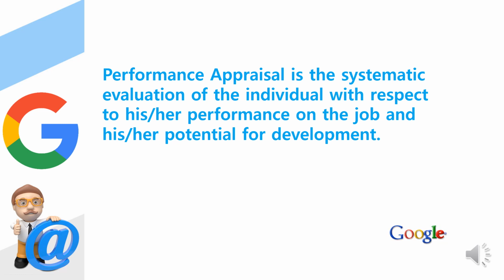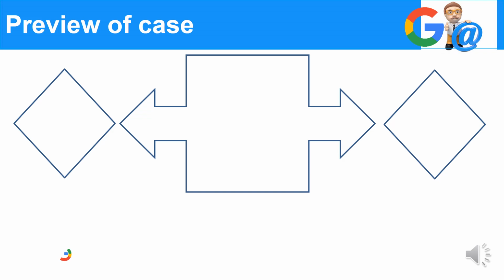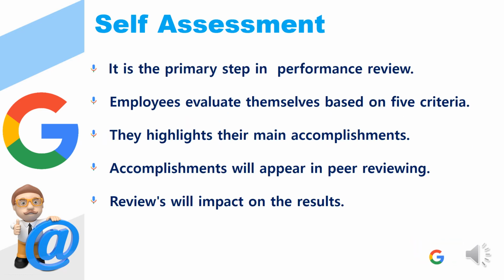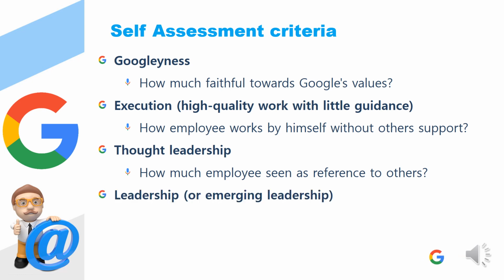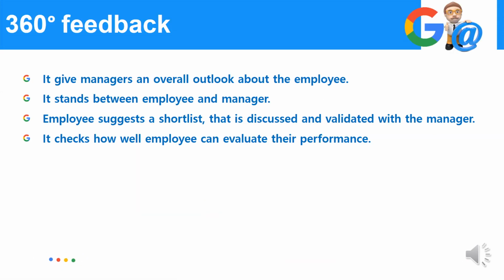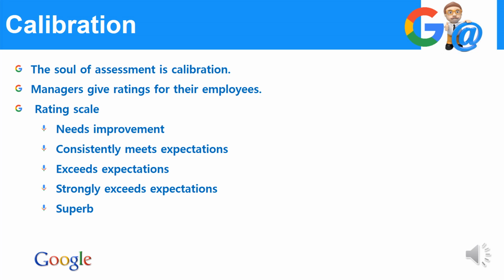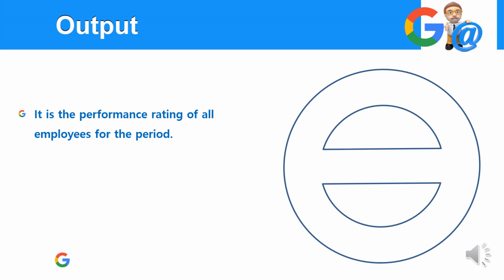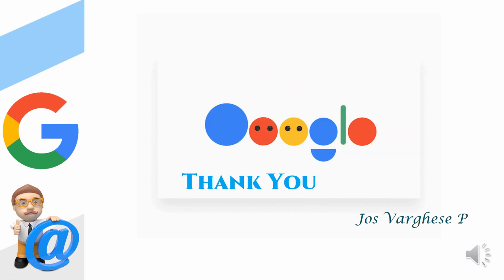Performance Appraisal at Google - Jos Varghese 2nd semester MBA@NBS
Google’s annual performance review cycle is comprised of two parts: a “preview”, in the end of the first semester, and a complete review, that happens between October and November, and which happens concurrently with the company’s 360-degree feedback collection process. The case study presents the performance appraisal at Google.